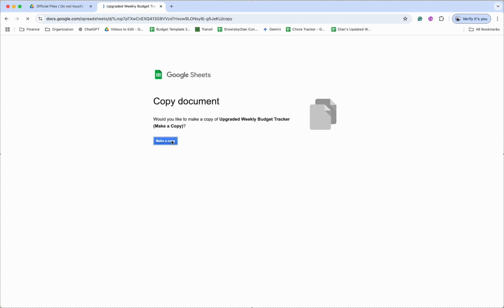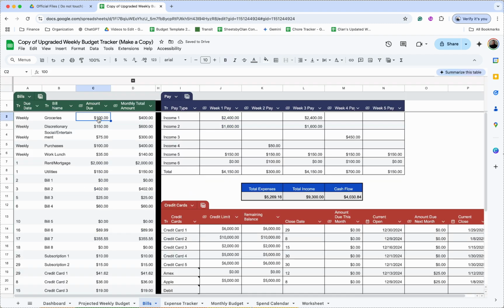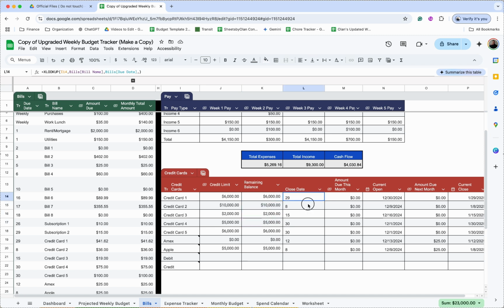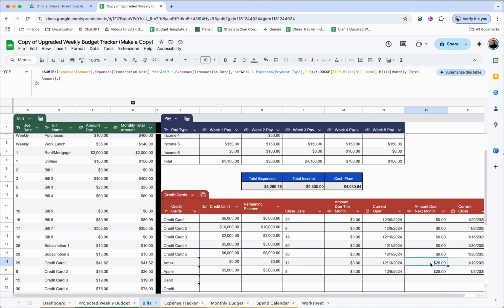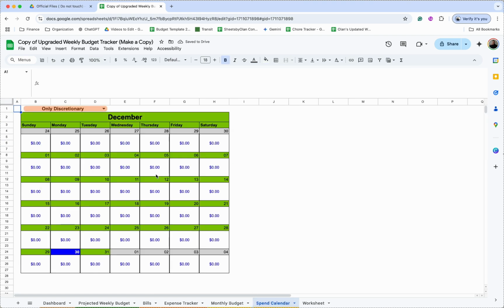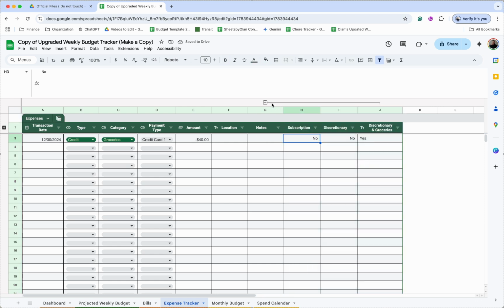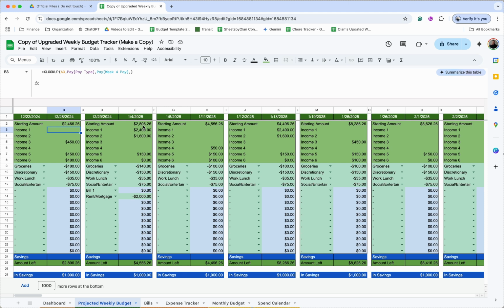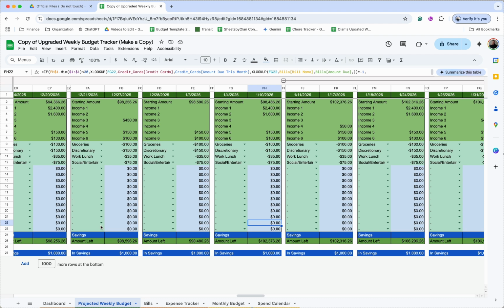How to Set Up Your Budget Tracker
This video is exclusively for people who have purchase the pre-built Upgraded Weekly Budget Tracker Template.

If you haven't, you can watch this to see what is required to set up the tracker. A better use of your time however may be watching the overview video to see how the Upgraded Budget Tracker Works.

Rather buy a pre-built version than build one from scratch? Here's the link to my shop!